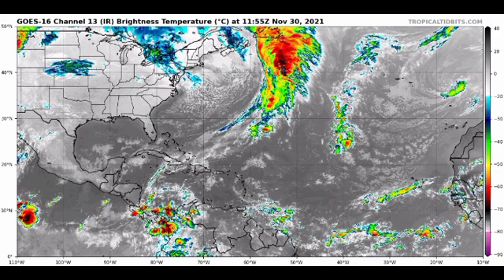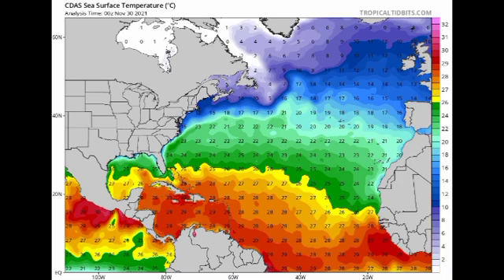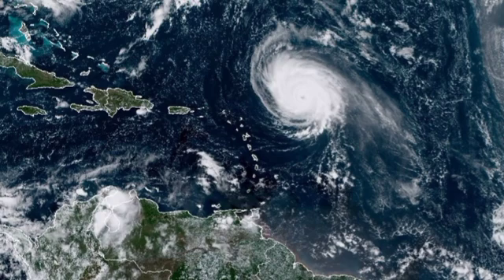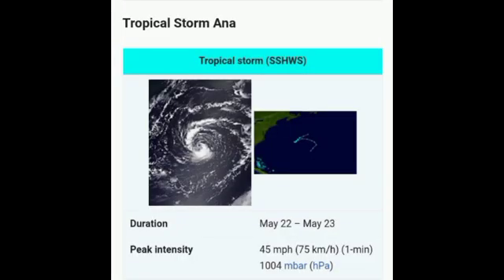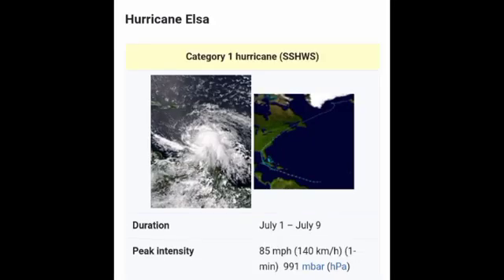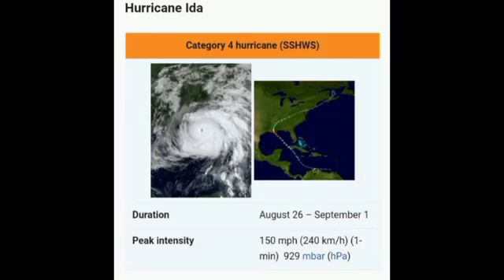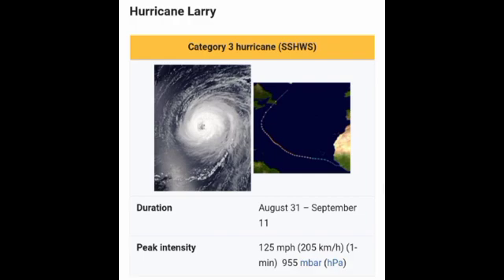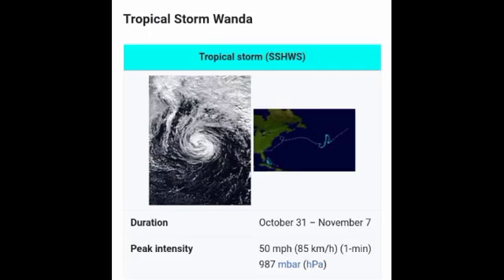Tropics Update: 2021 Atlantic Hurricane officially ends (SEASON REVIEW)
Hey everyone, this video gives the latest on the tropics. The 2021 Atlantic Hurricane Season has officially come to an end and a review of what happened is included in this video.

~weather.gurl.danii
~daniihenryofficial